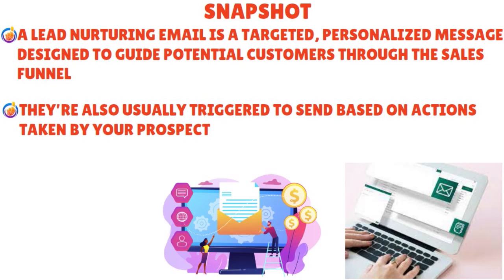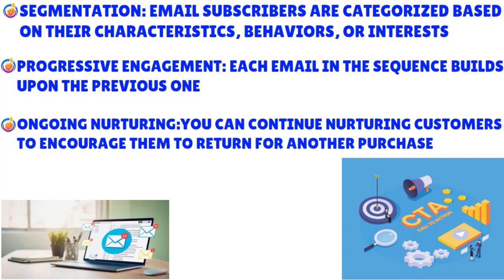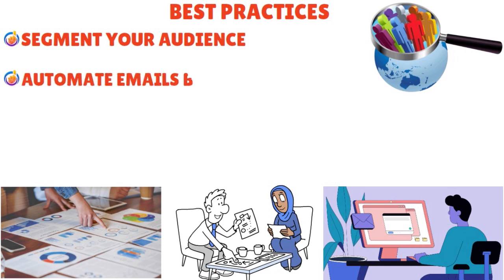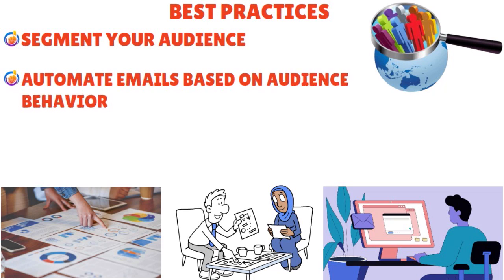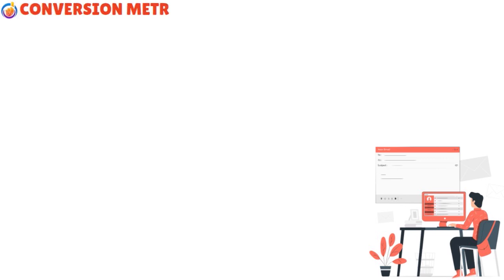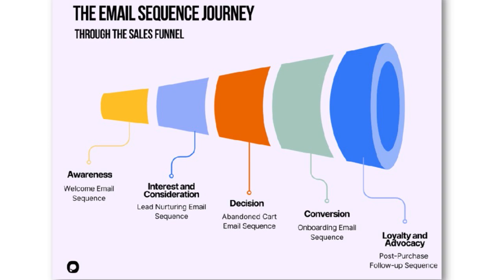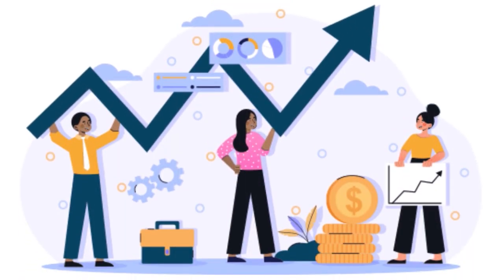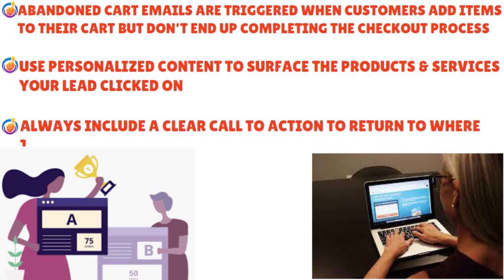Most Lead Nurturing Emails Suck - Here’s How to Write Ones That Don’t: Psychology-Backed Email Hacks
How to Create Killer Lead Nurturing Emails: The Psychology-Backed Email Strategy That Converts Like Crazy. The Email Sequence That Took Our Leads from ‘Meh’ to ‘Shut Up and Take My Money’